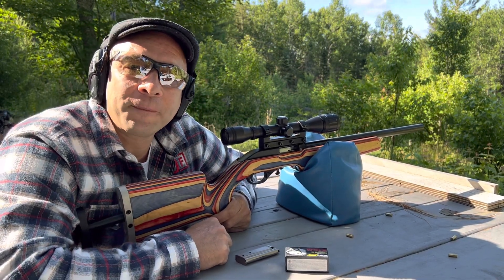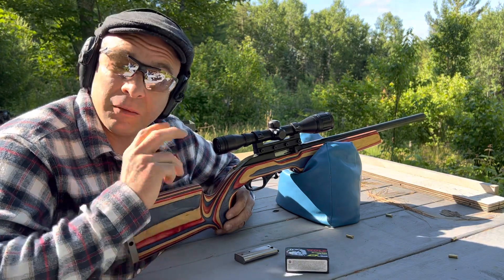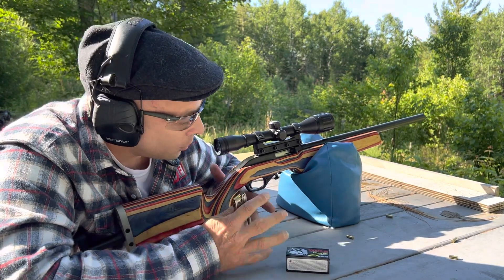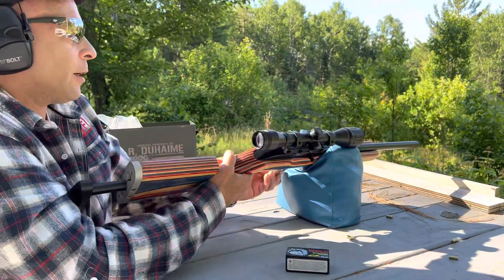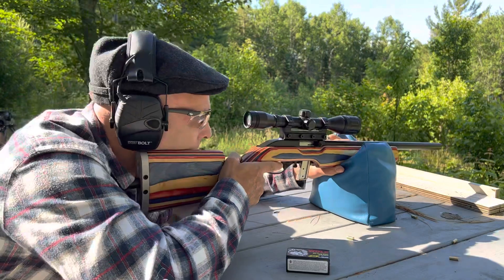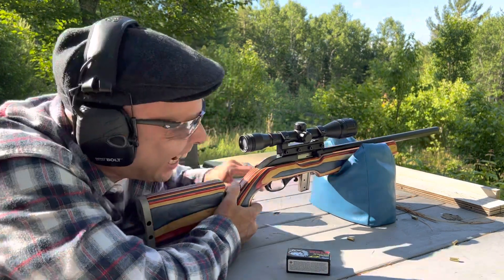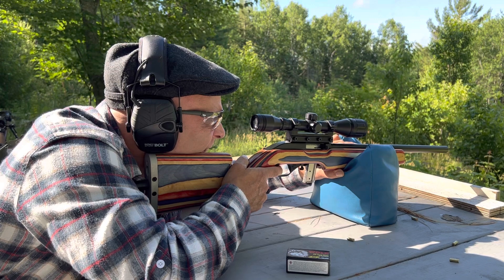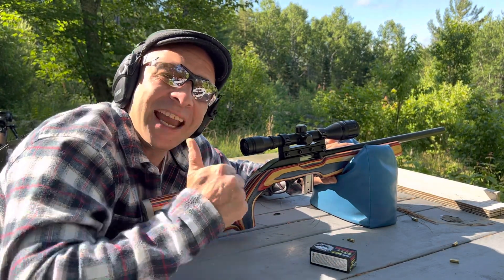Shooting a Marlin 7000T